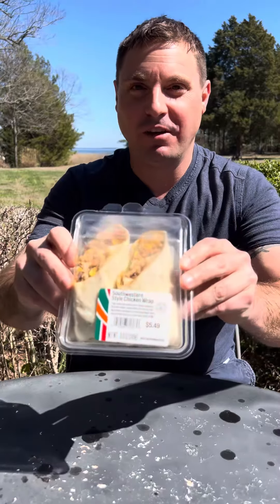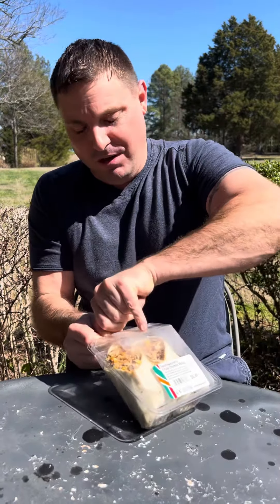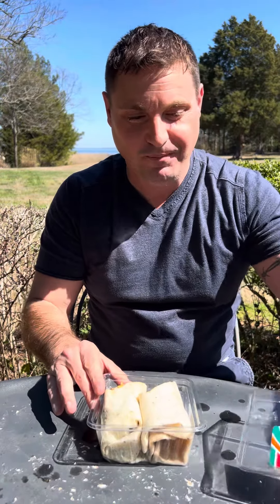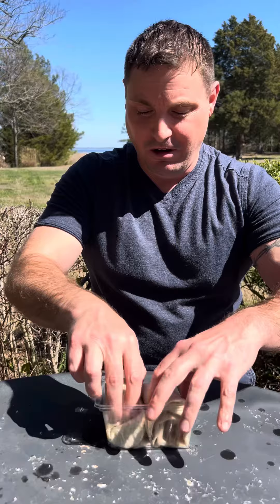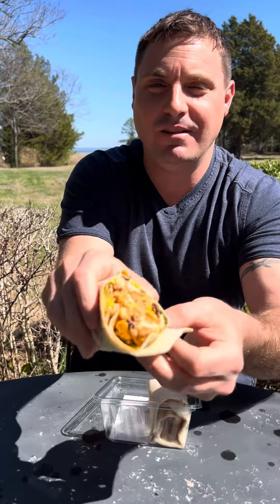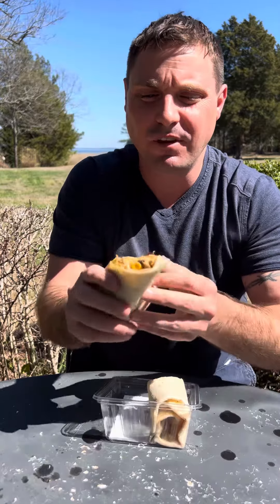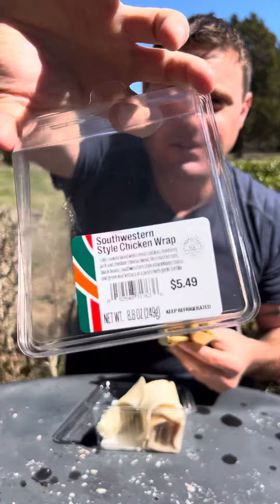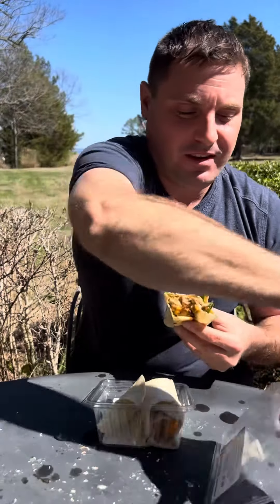Spicy Southwestern Style Chicken Wrap from 7-Eleven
Spicy Southwestern Style Chicken Wrap from 7-Eleven. I had had one a few days before that packed much more of a kick. Worthy of a video.